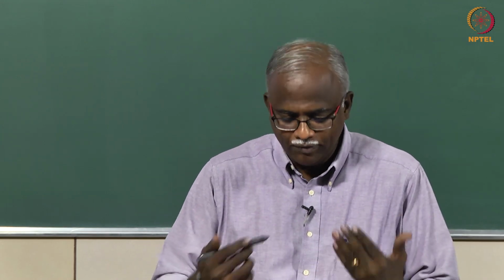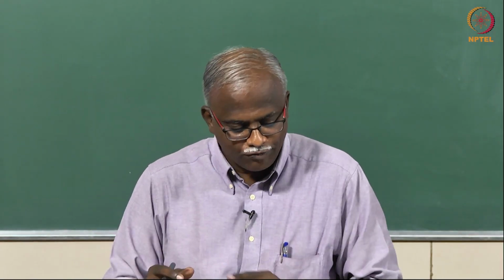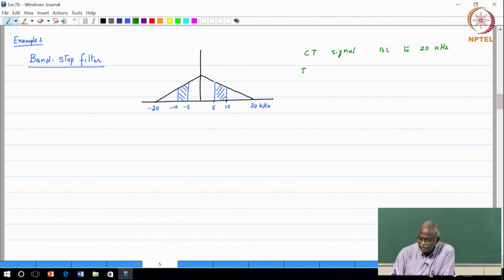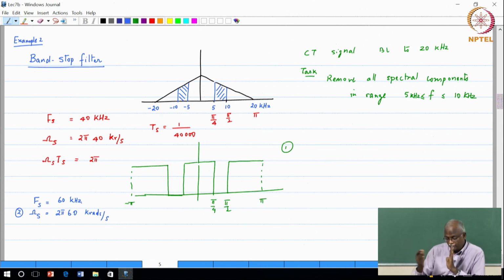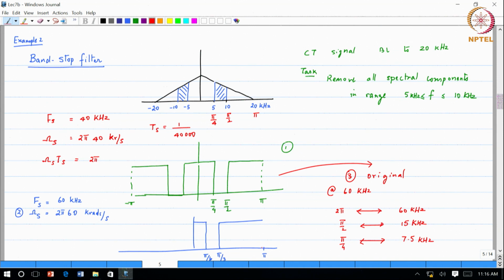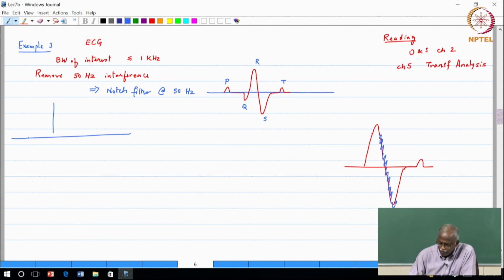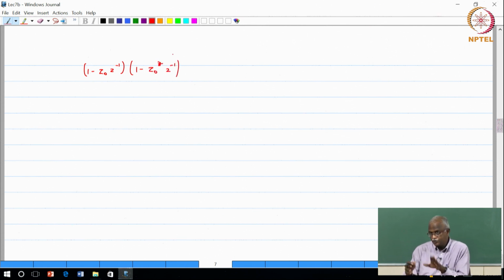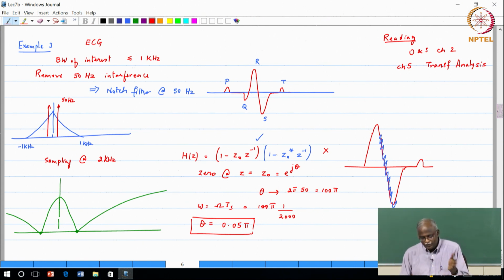Time scaling- upsampler and downsampler (Part-1)